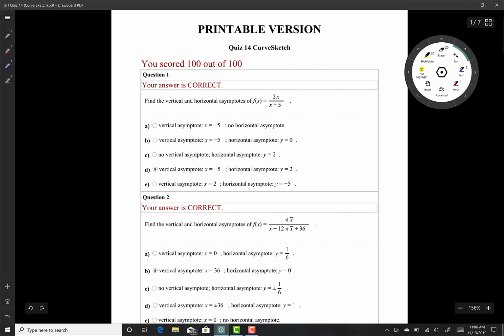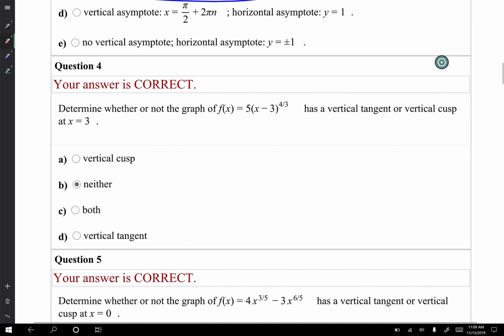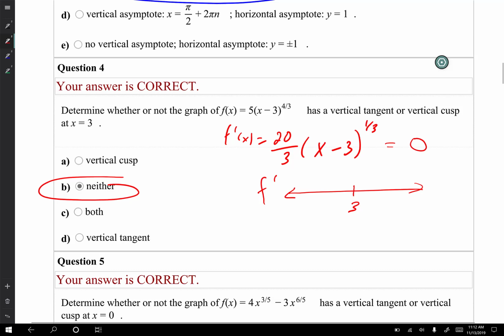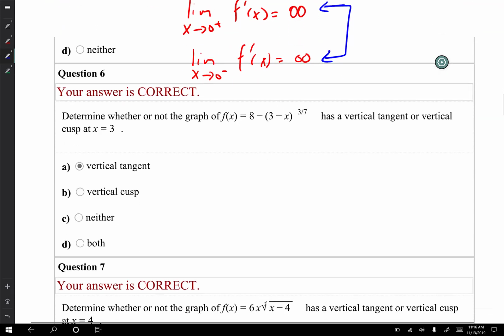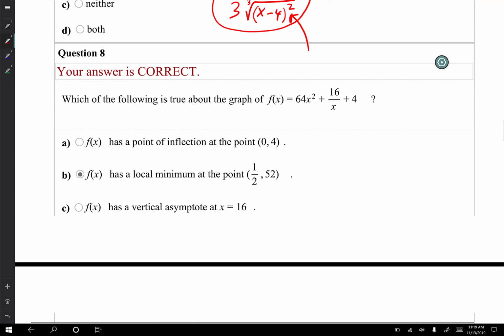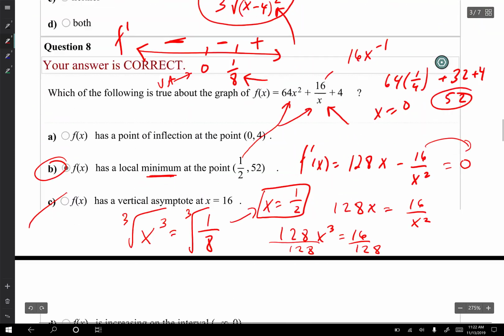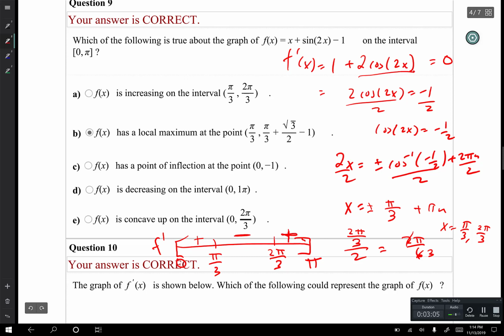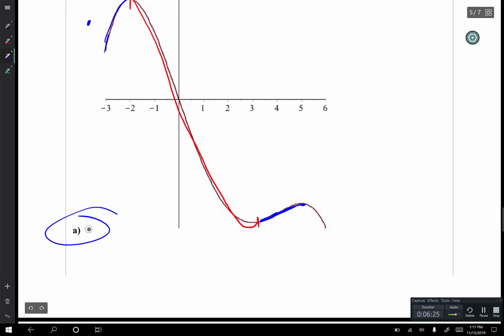Online Quiz 14 Curve Sketch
Here's online UH Quiz 14 guys.  Hope you guys enjoy.  Special thanks to UH for allowing us to take this awesome Quiz.  Let me know if you find any errors.  Thank you.